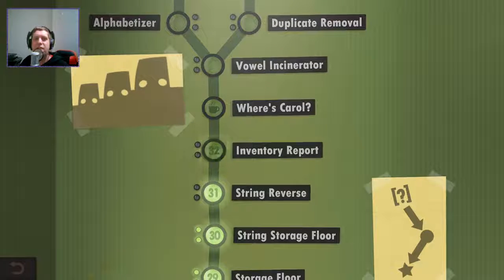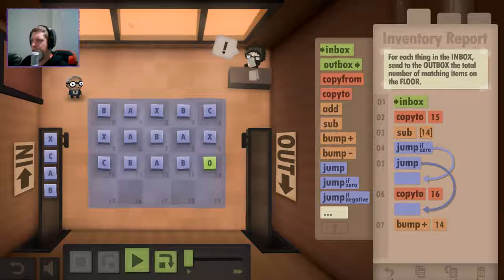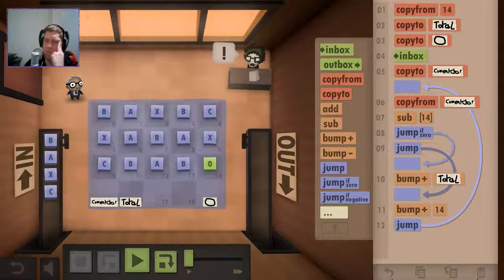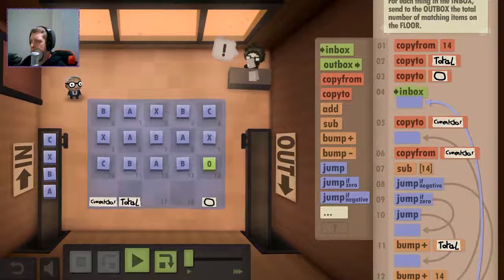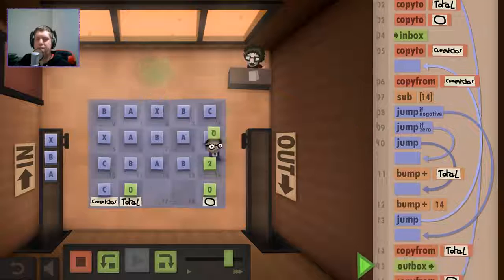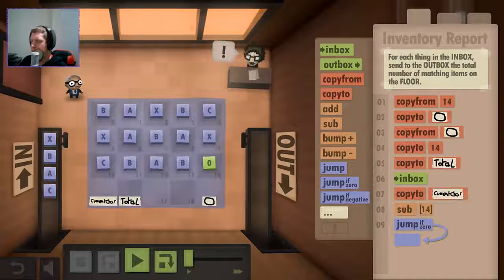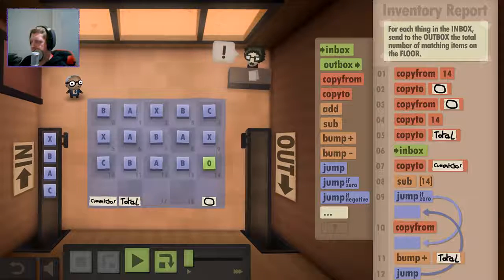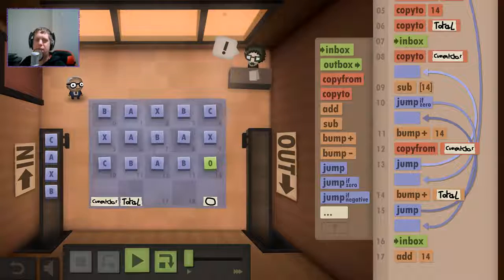Nock Plays | Human Resource Machine - Ep.5.1 - I feel so dumb!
THERE WAS AN ISSUE TRYING TO MERGE THE VIDEO PARTS TOGETHER AND AFTER A LOT OF TRYING, I COULDN'T FIX THE ISSUE SO THIS PART IS UPLOADED AS 2 VIDEOS